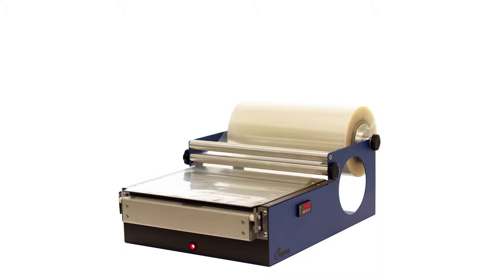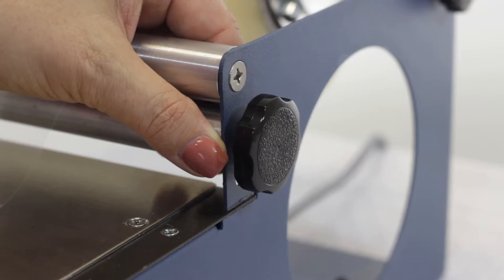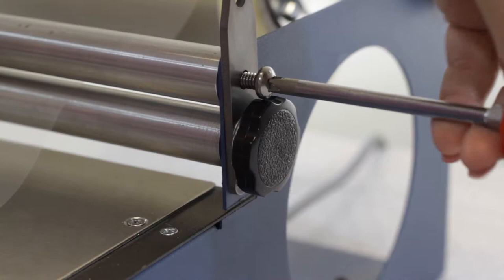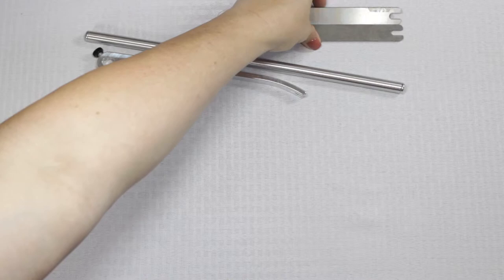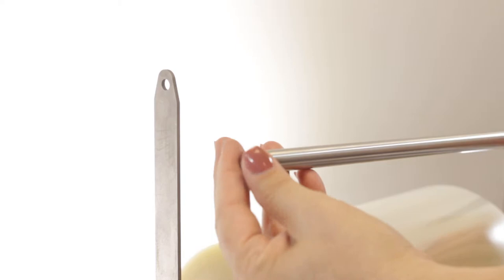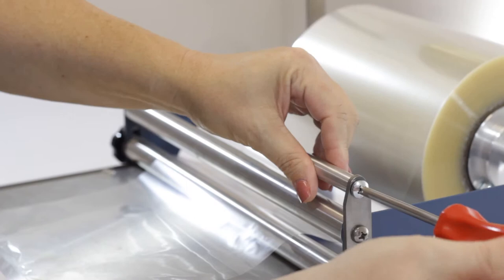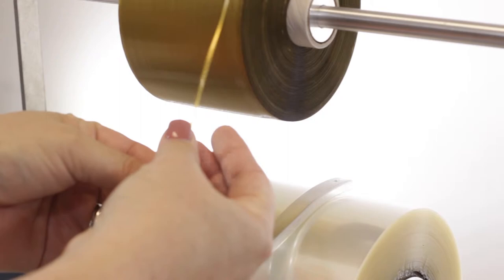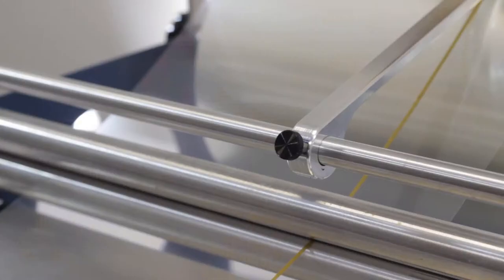Xopax Tear Tape Installation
A step by step demonstration on how to install the Xopax Tear Tape accessory onto a Xopax overwrapping machine. The Tear Tape Kit is an optional accessory that can be used with any Xopax Overwrapper. You can utilize the Tear Tape Kit to add an easy open strip to any package.

For more information about our line of Xopax Overwrappers and accessories, visit our